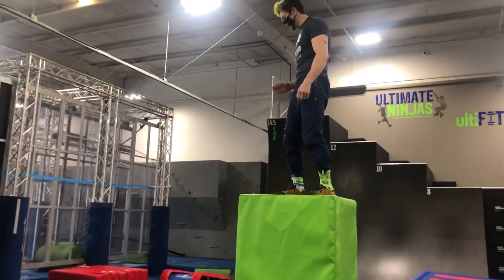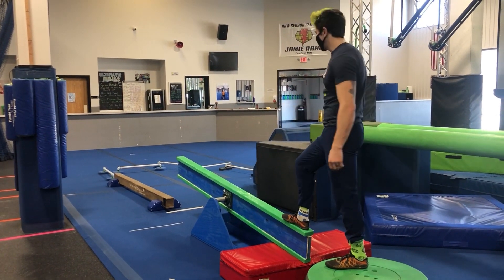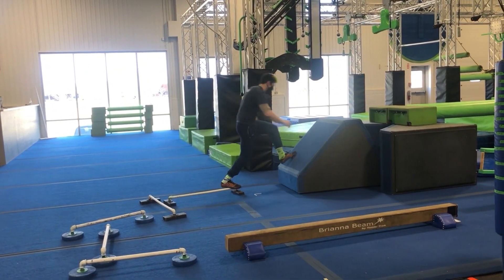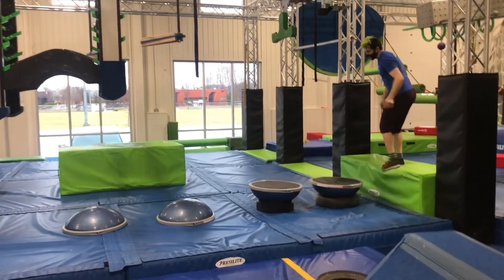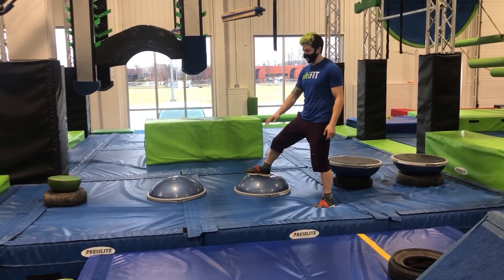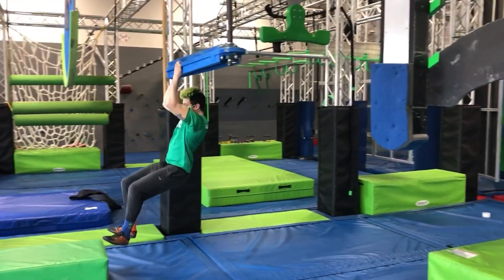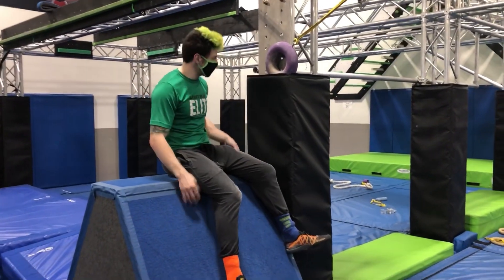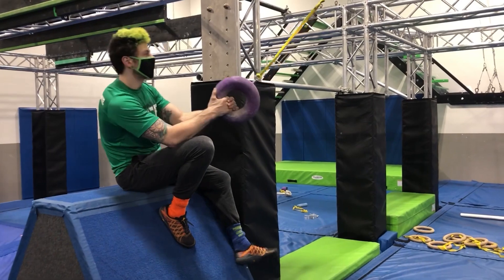Kids Heartland Regional course rules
NNL Heartland Regional at Ultimate Ninjas STL!